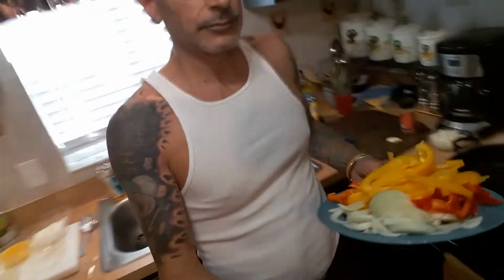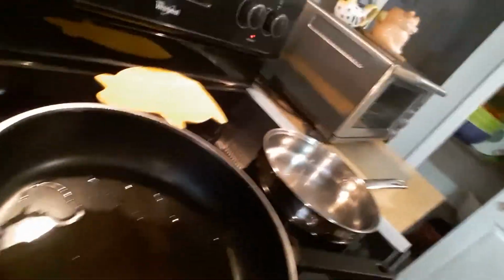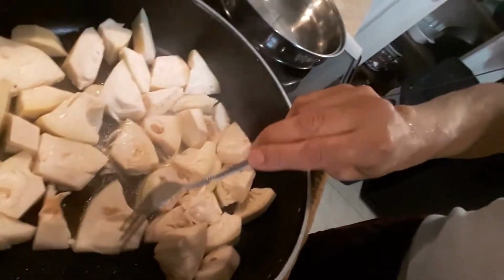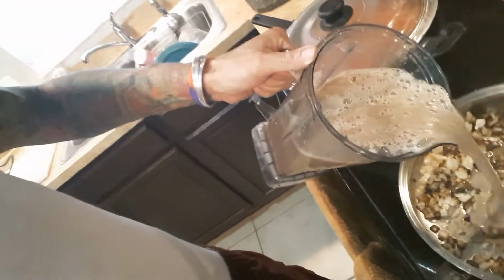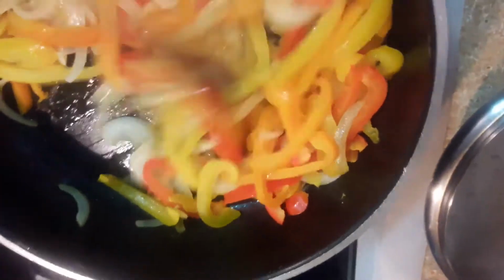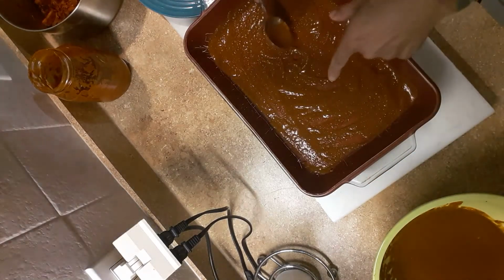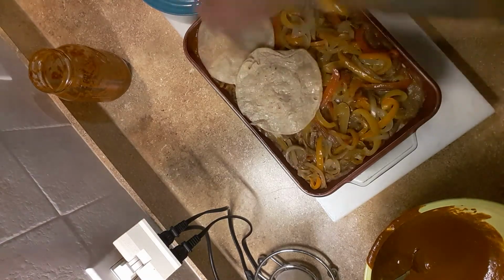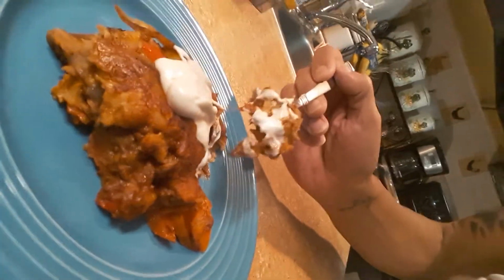Jackfruit Enchilada Casserole (vegan)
Ingredients:

Jackfruit Sauce
2 oz. achiote paste
2 fresh lime juice
1 cup fresh orange juice
1/8 cup white vinegar
1 tbsp. dried oregano, preferably Mexican
1 tsp. Kosher salt, plus more, to taste
4 cloves garlic, thinly sliced
2 Tbsp Organic sugar
1 Tbsp Ground Cumin
1 onion
4 garlic clove
Instructions
Combine achiote paste, lime and orange juice, 1⁄8 cup vinegar, cumin, onion, garlic,  sugar and the oregano in a blender; season with salt and purée until smooth. Strain marinade through a fine-mesh sieve into a bowl; add pour over fried jackfruit.

Refried Beans

2 cups of dried and cooked Pinto bean or beans of choice
1 onion chopped
2 large garlic
½ Tsp Cumin
1/2 Tbsp Oregano
1/8 oil

Pepper Stuffing

3 large Pepper sliced
2 large Onion
½ tsp salt
1/8 Olive oil or any non flavored oil